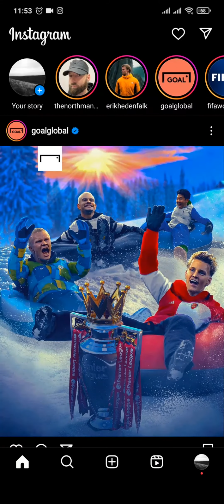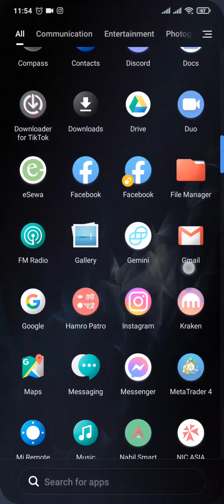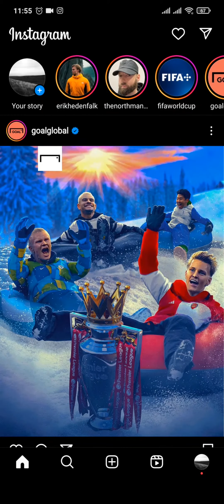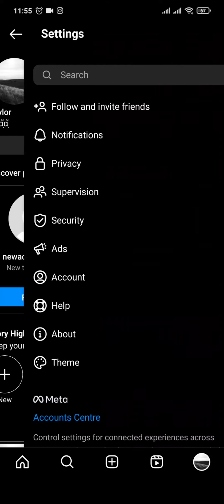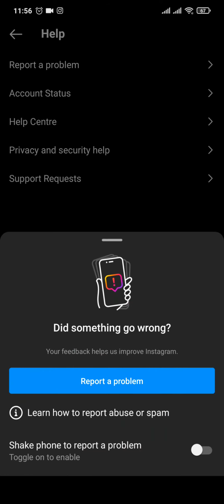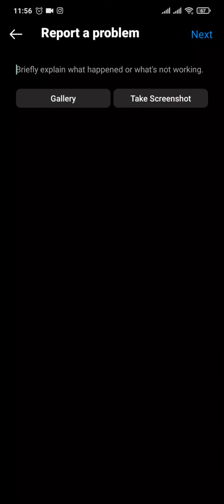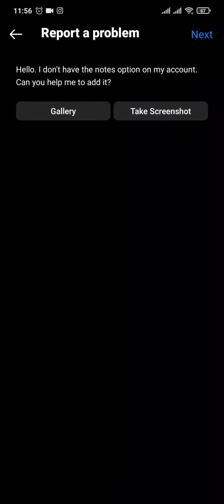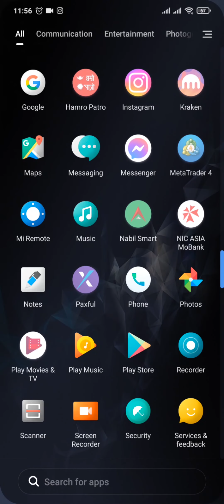How to FIX Instagram Notes Feature Not Showing (Quick & Easy!)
Learn how to fix Instagram notes not showing error on your iPhone.

In this video, we'll talk how to fix notes not showing on Instagram. the process is pretty easy and can be done in few easy steps.